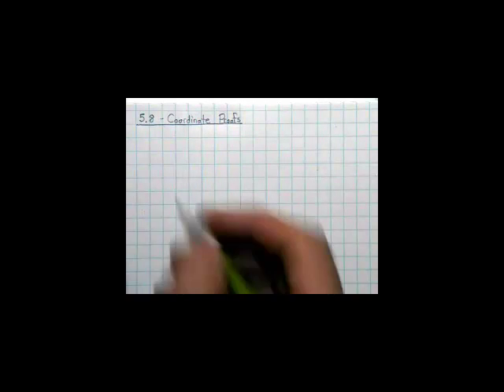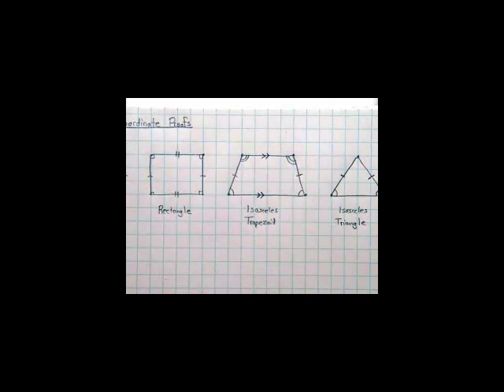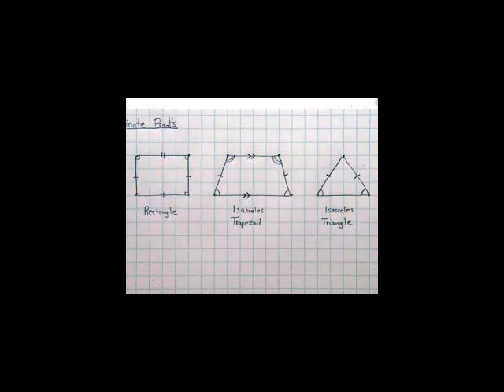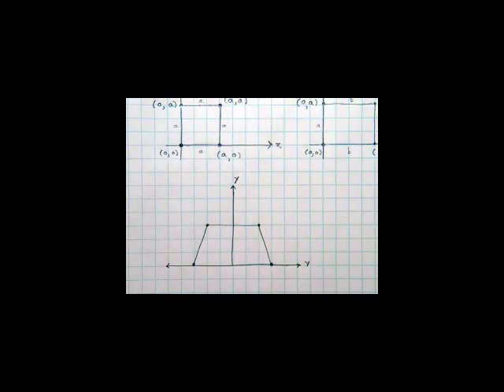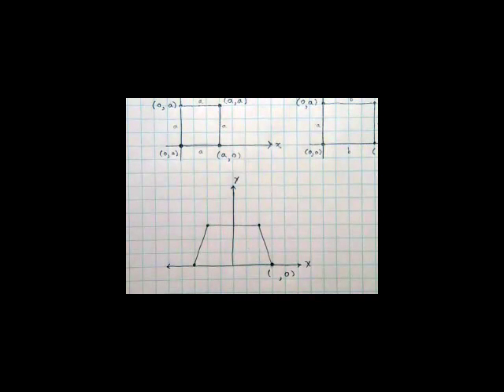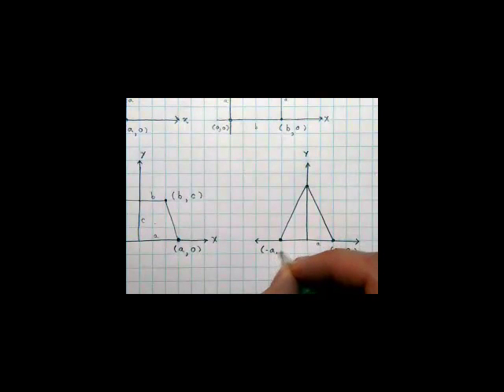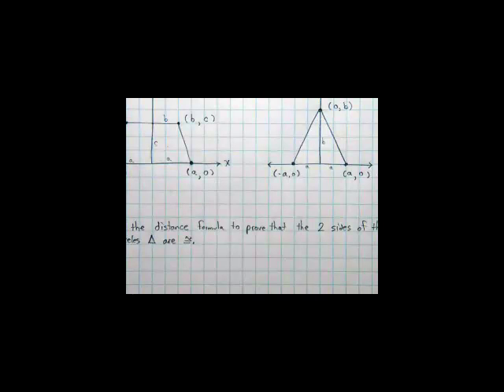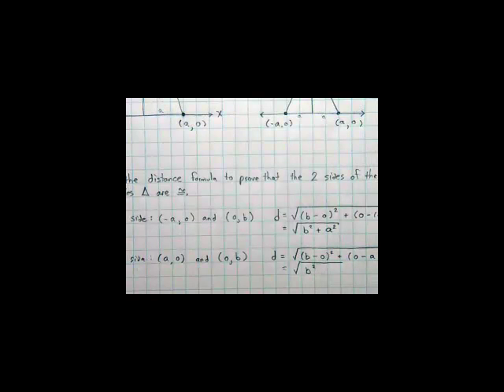Geometry 5.8 - Coordinate Proofs